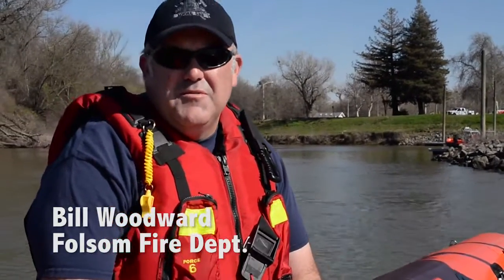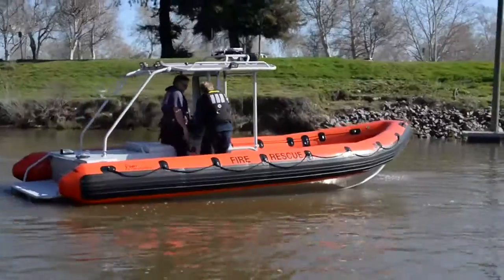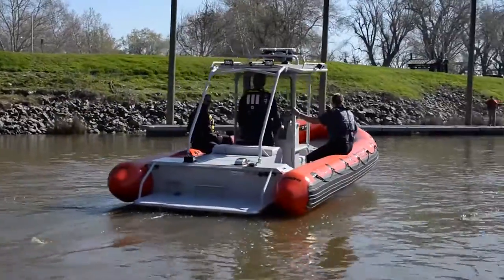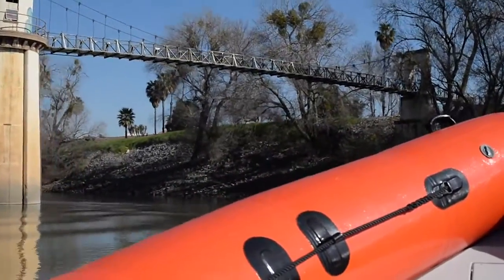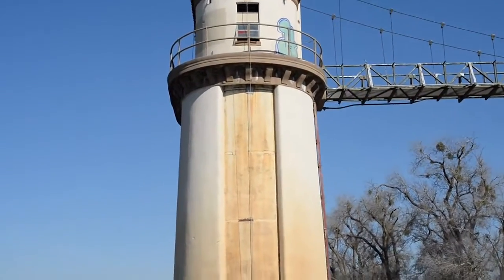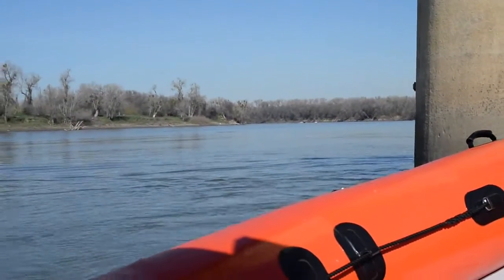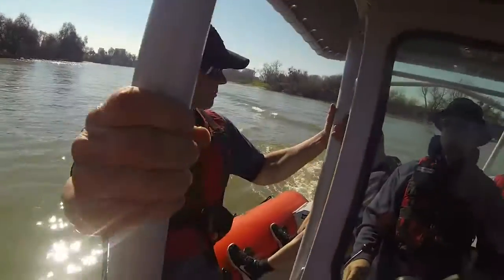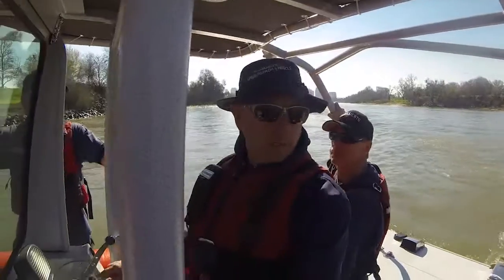Two Bears Rescued by Boat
n May 2015 Animals Asia launched a daring rescue, one they considered to be the most difficult they would ever attempt. The rescue included transporting two moon bears across Vietnam’s Quang Ninh province to reach their new home in Animals Asia’s expansive sanctuary in Tam Dao National Park.